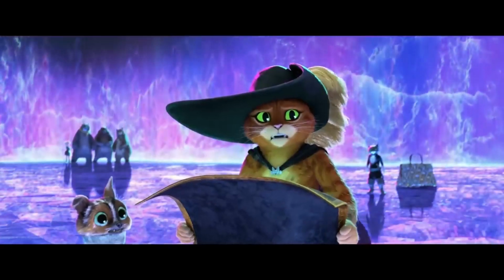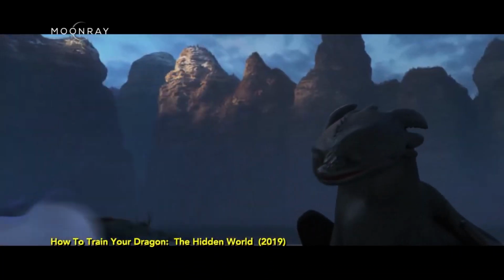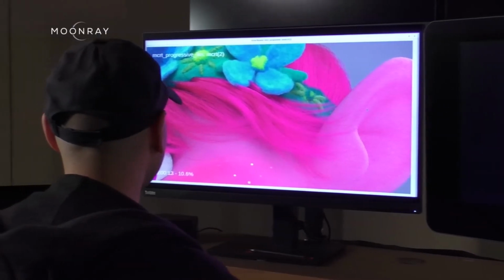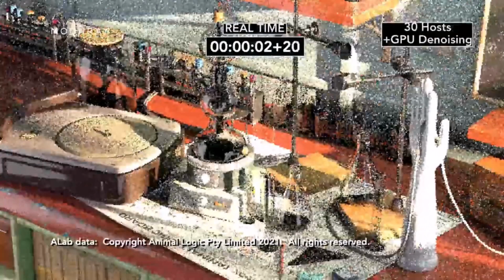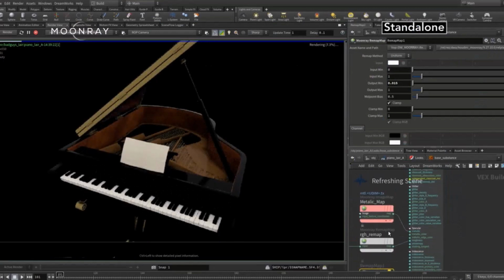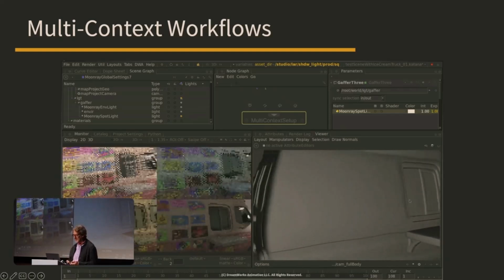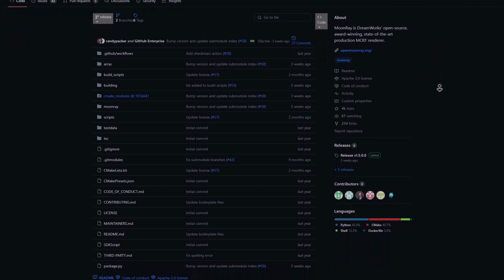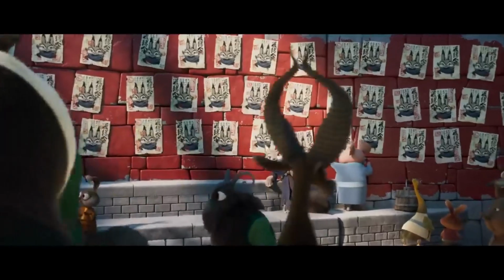MoonRay 1.5 - Dreamwork's Open Source Renderer Released!